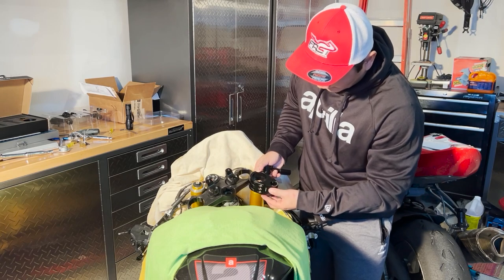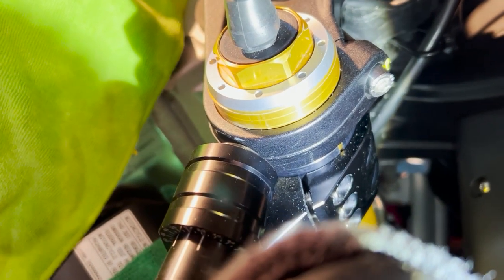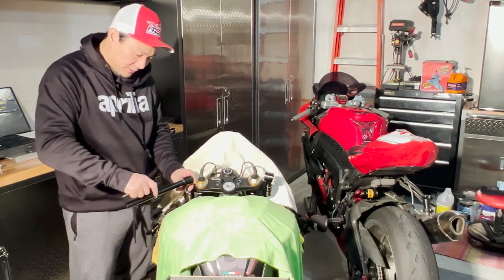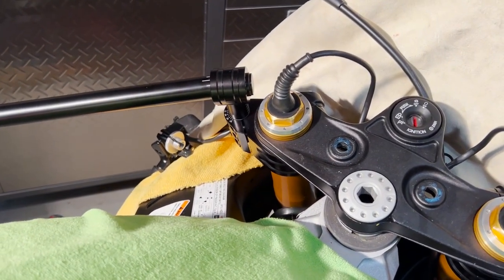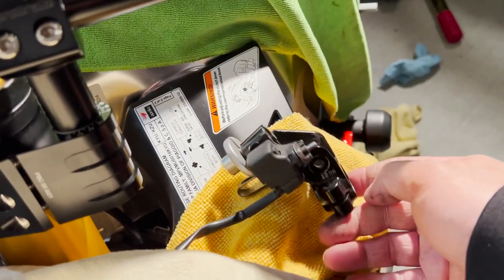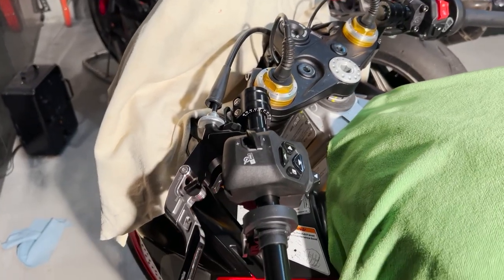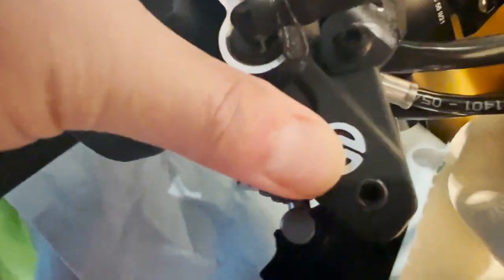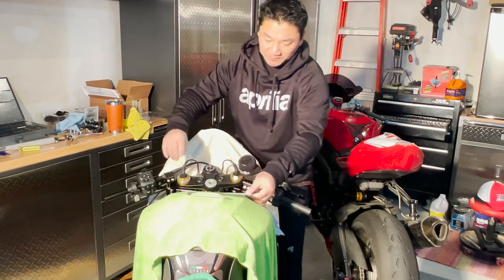21 Tuono V4 ProBrake Clip-Ons Install - Part 2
Tools needed to remove old Grips:
1. Long Philip screwdriver
2. Can of brake cleaner
3. M5 Allen (hex) key to remove end bar knobs
4. 24mm wrench to remove counterweight inserts
5. Patience and lots of time dedicated for this DIY.

At this point, decide if you want to go with buttons/switches controls (JetPrime or CNC brands) for the left and right hand sides. Note, if you go with a switches, you will be able to get rid of that traction adjuster and be able to use a standard grip for the bar. If you have gone with end bar mirrors, decide also if you want to get rid of the ugly M8 holes left behind from the old mirrors.  Decide also if you want to drill and tap the end bars to fit the OEM counterweight inserts.

Replacement Parts:
1. New Grips
2. If keeping perch with M8 holes, get these holes covers as they are the best
3. If getting rid of the perch with M8 holes, get the following:
1. RSV4 OEM Aprilia Clutch Lever w/Perch
2. RSV4 OEM Aprilia Front Master Cylinder Clip/U-bolt

2. 1/8” drill bit for the traction adjuster.
3. M4x07mm tap
4. 16.5mm Drill bit for the end bars
5. M18x1.5 Thread Tap for the end bars

Step 2: Final Install and Adjustment

Due to the cut out / shape of the console, the limiting factor for adjustment here are the clutch and brake levers. I left the risers to the lowest possible position (3/4” high) giving me the most downward/straight line in relation to my wrist and enough to clear the cut-out / shape of the console and not hitting the tank. You may need to gently loosen the banjo bolt on the brake line of the master cylinder to position it a bit for better clearance.

Due to the shape of the clamp tightening the bar, the clutch perch is unable to flush as far in and down as possible. You will loose some bar premium spaces as a result.

* Re-install only the control groupings. No grips yet.
* Sit on bike and make the necessary adjustment (positioning of the controls) to your liking.
* Tighten the screws down.
* For the LHS traction adjuster, use something pointy to mark the location of the pinhole.